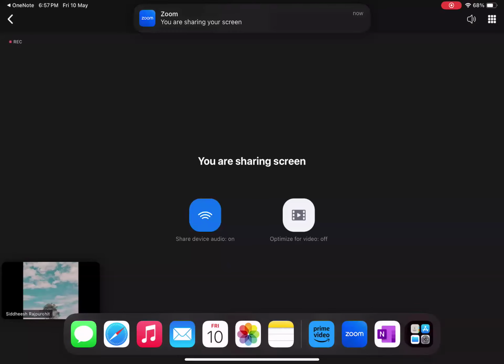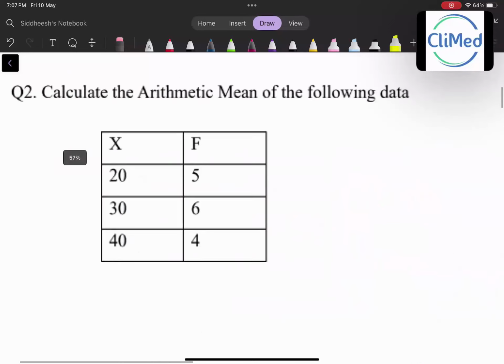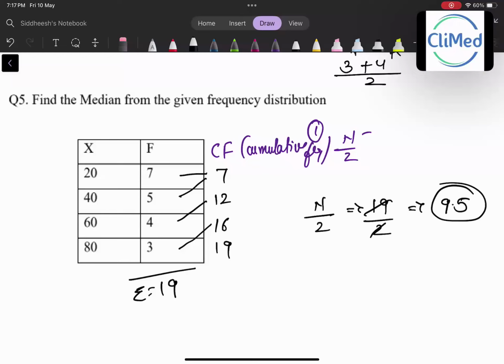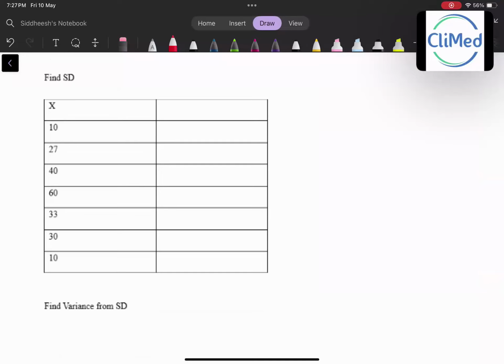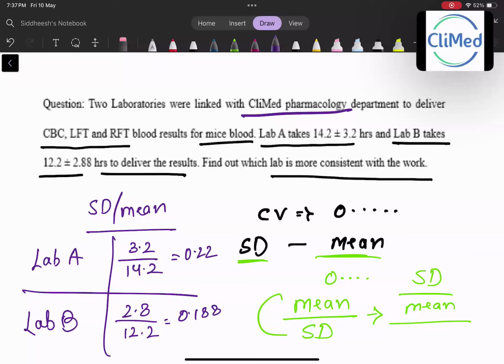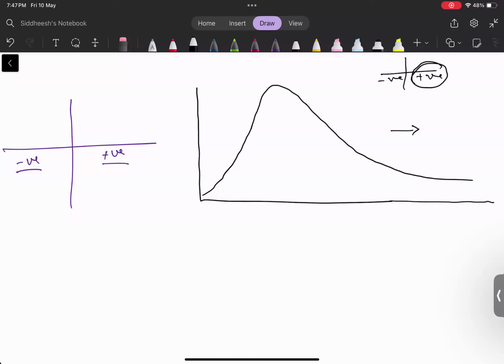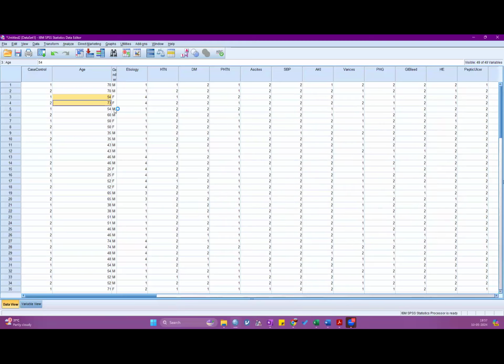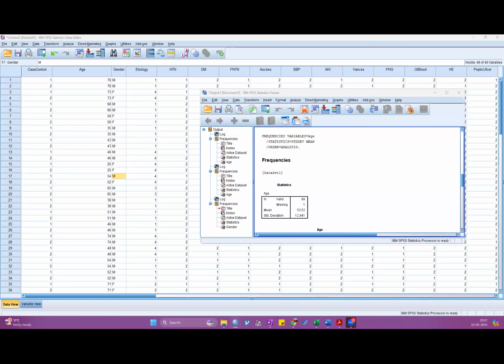M06 Biostat & SPSS Hands-on Training | Measure of Central Tendency and Dispersion | Siddheesh